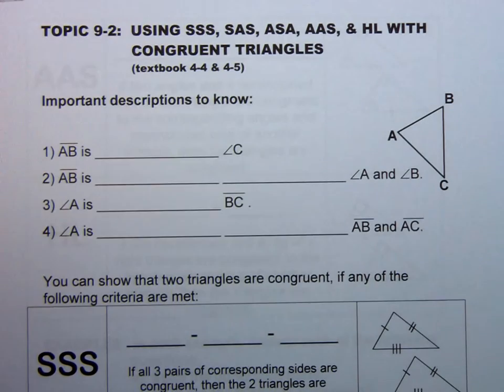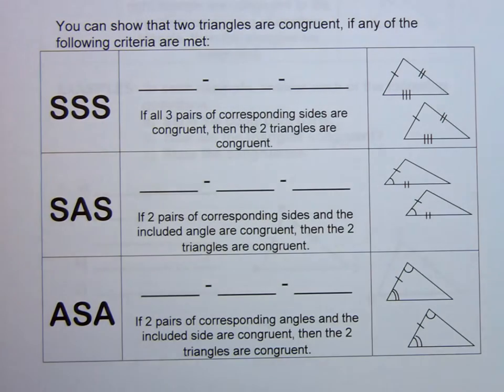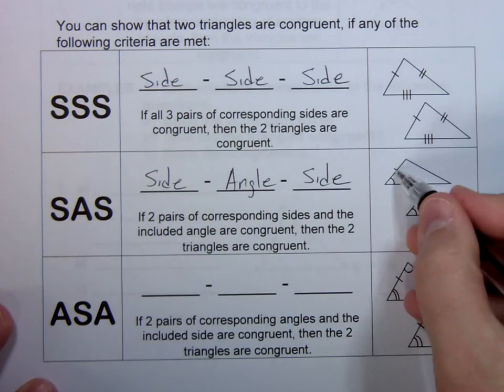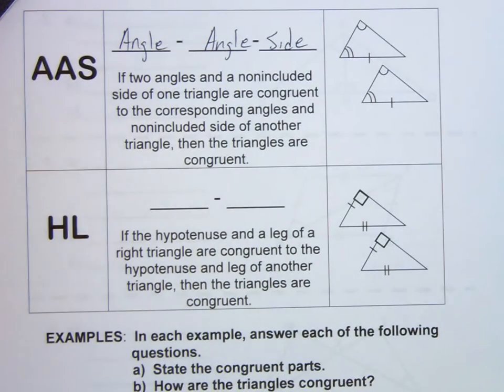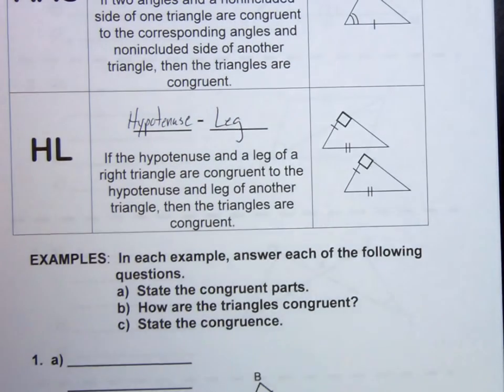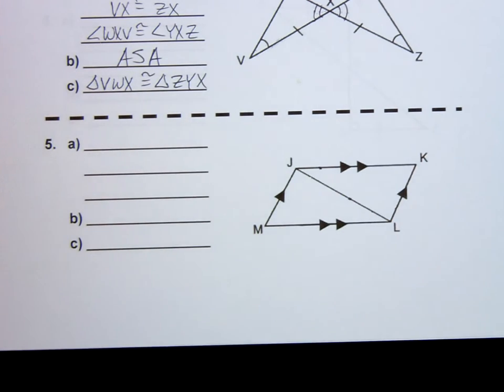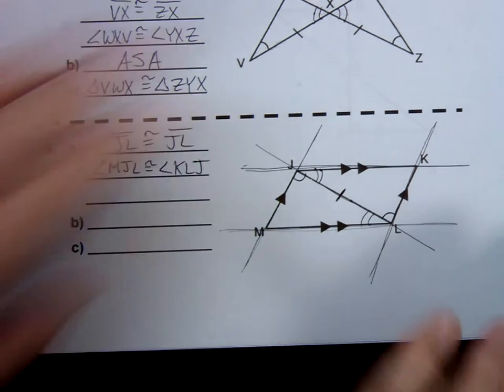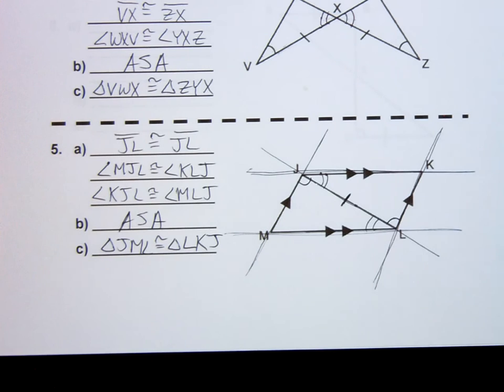9 2 SSS, SAS, ASA, AAS, & HL